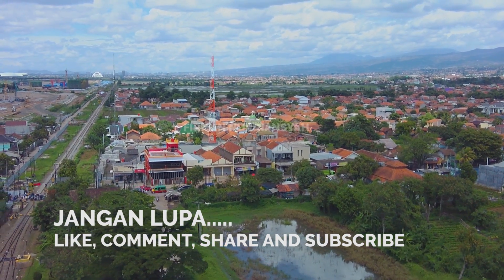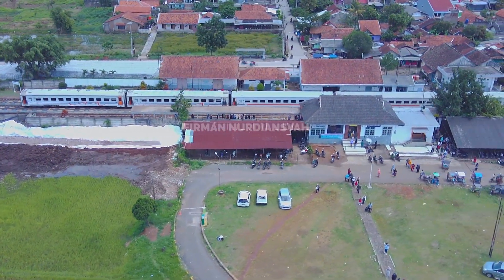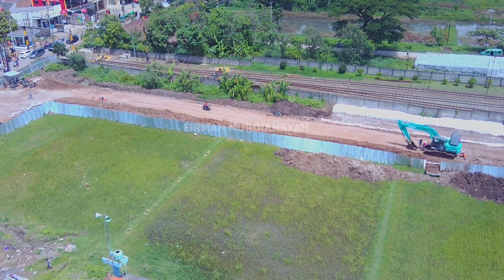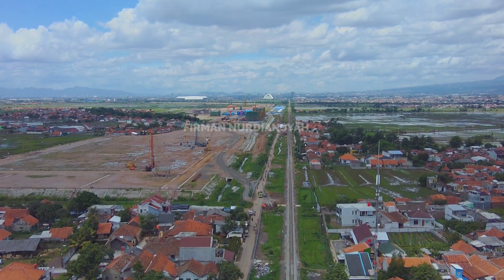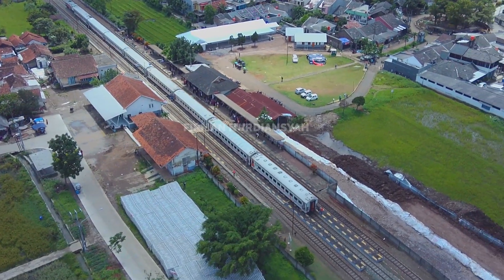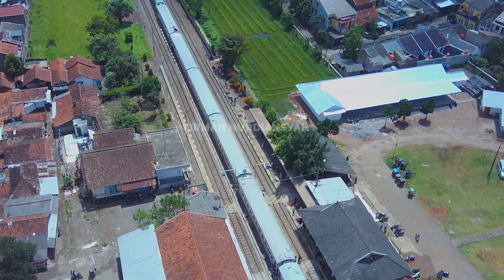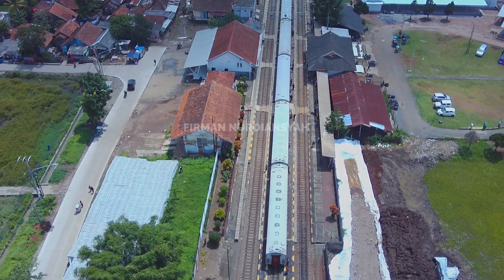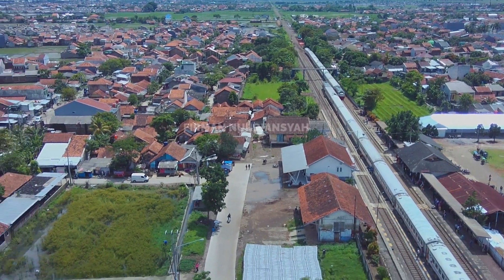Abadikan Stasiun Rancaekek Di Proyek Jalur Double Track KA Kiaracondong - Cicalengka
Abadikan Stasiun Rancaekek Di Proyek Double Track KA Kiaracondong - Cicalengka

Proyek Double Track atau Jalur Rel Ganda Kiaracondong Cicalengka Tahap 1 Gedebage Haurpugur.

Di Mohon Saweran Untuk Mendukung Channel ini Bisa Pake GOPAY/OVO/OVOPOINT/LINAJA/DANA klik link ini